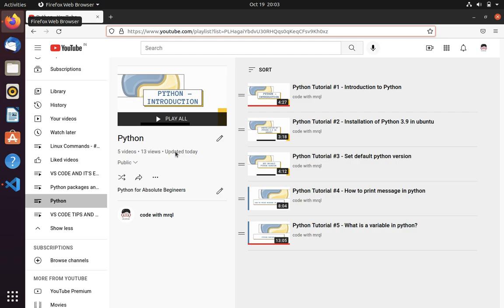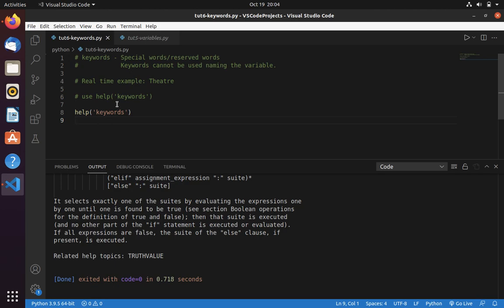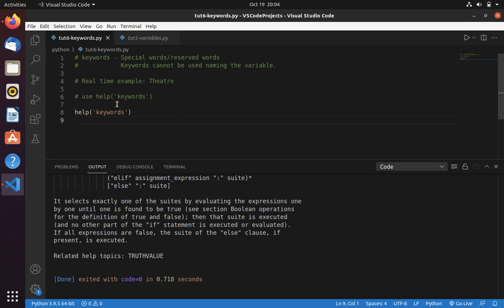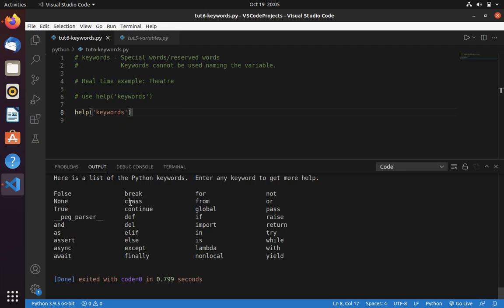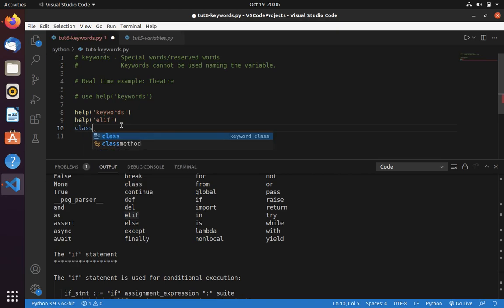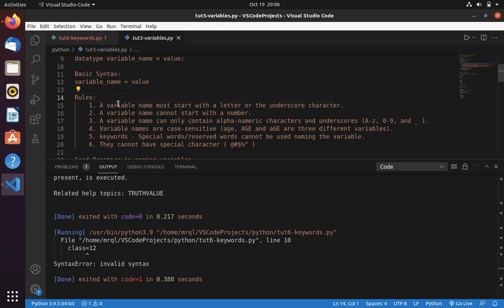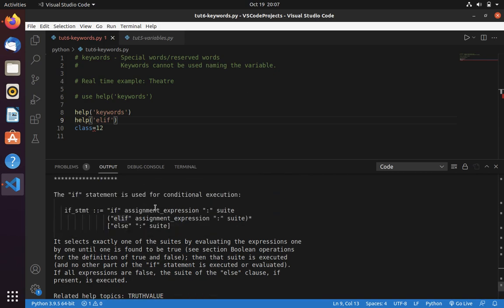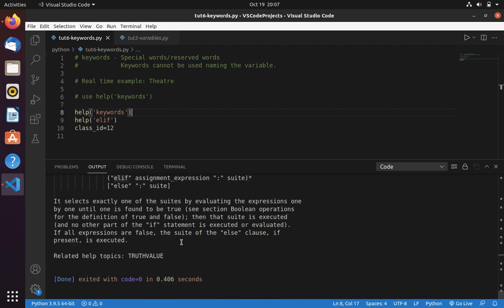Python Tutorial #6- What is a keyword in python?